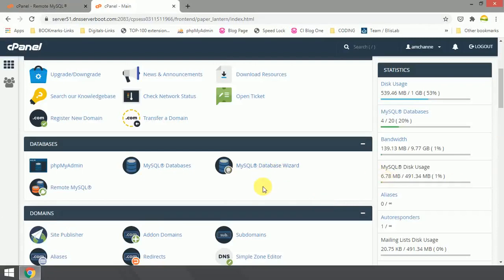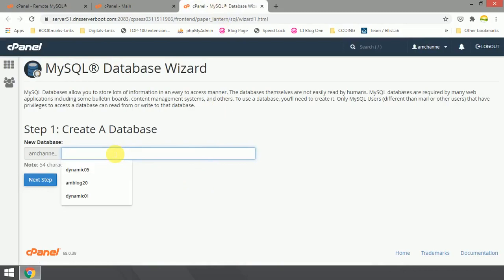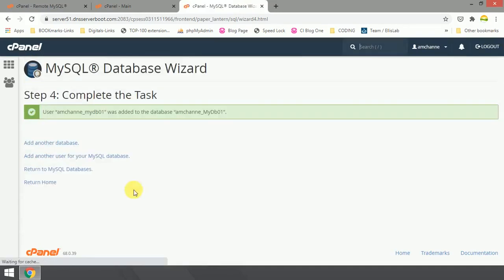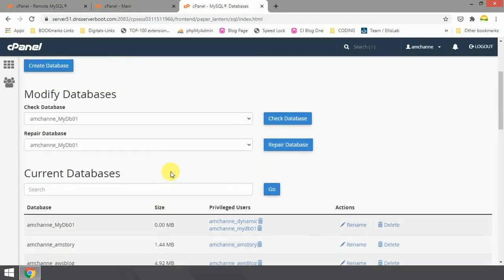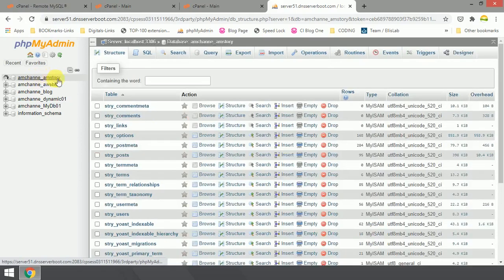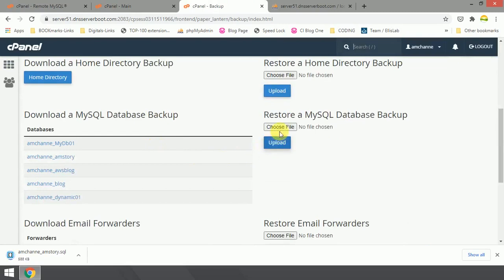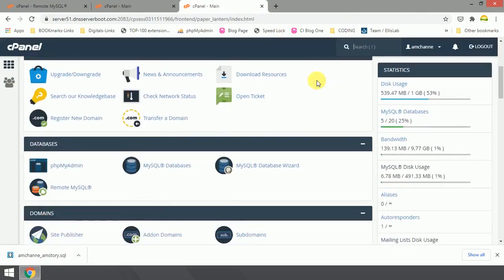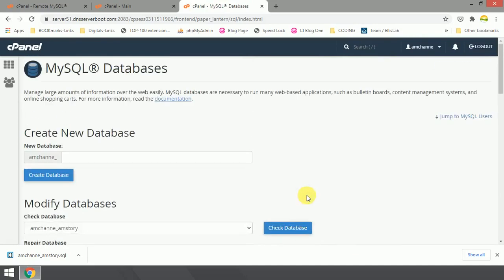MySql Database creation from Cpanel and PHPMyAdmin | How to create a database user from Cpanel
MySql Database creation from Cpanel and PHPMyAdmin.
How to create database users from Cpanel.